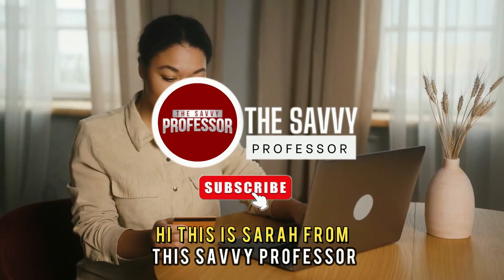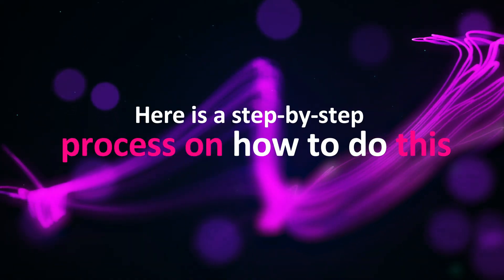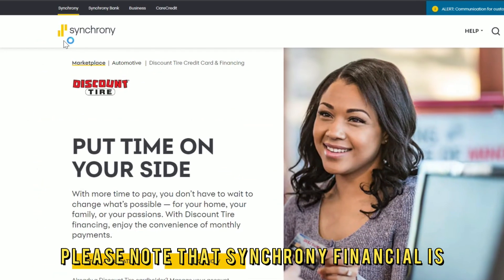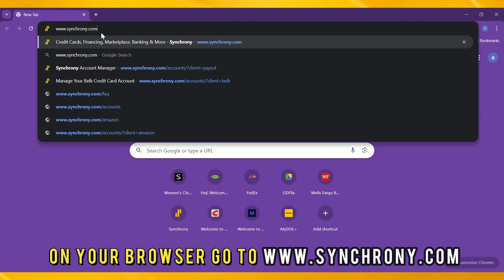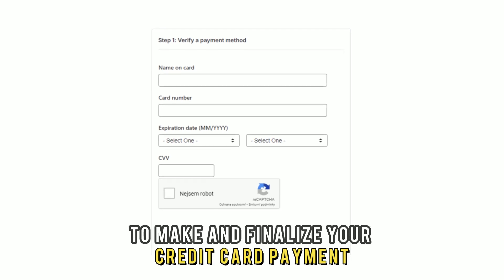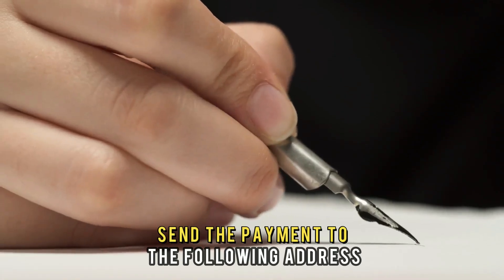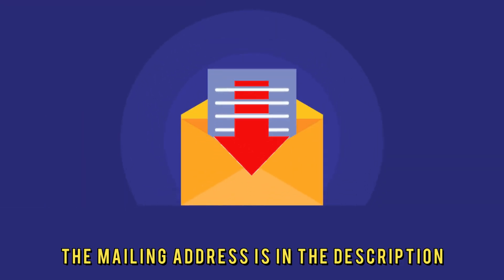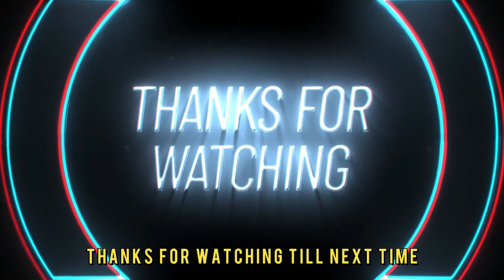How To Pay Discount Tire Credit Card (How Do I Make A Payment On My Discount Tire Credit Card?)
How To Pay Discount Tire Credit Card (How Do I Make A Payment On My Discount Tire Credit Card?). In this video tutorial I will show you how to pay Discount Tire credit card.

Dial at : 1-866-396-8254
Mailing address :

Here is a step-by-step process on how to do this:
By phone
• Contact Synchrony Bank customer service at 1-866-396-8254
• Please note that Synchrony Financial is the issuer of the Discount Tire credit card.
• Then, follow the prompts to make the payment over your phone.

• Then, sign in to your account with the correct login details.
• Once logged in, go to the payment section.
• Proceed to carefully follow the instructions to make and finalize the credit card payment.

By mail
• You can send your credit card payment to Synchrony Financial by mail as cash or a check.
• Ensure you include your credit card number and other required details.